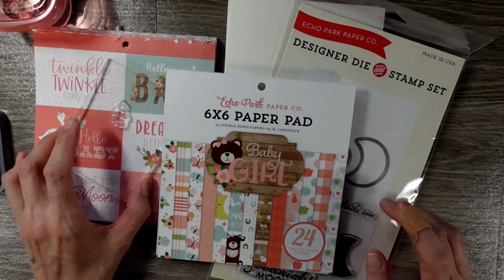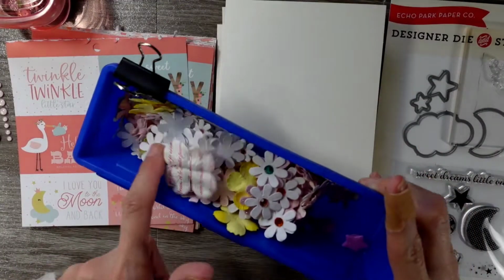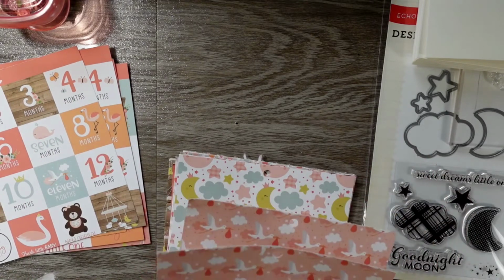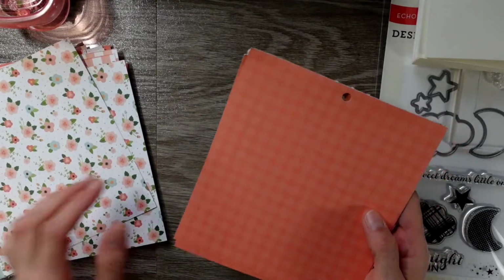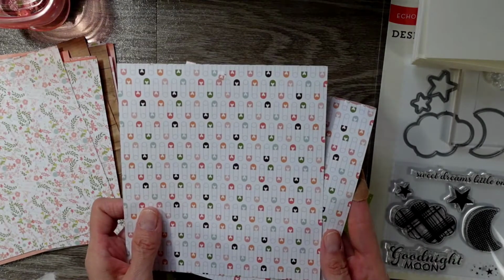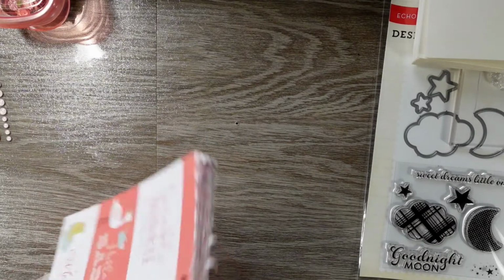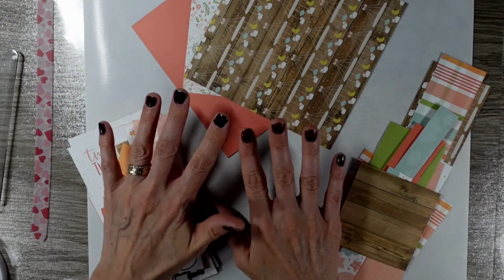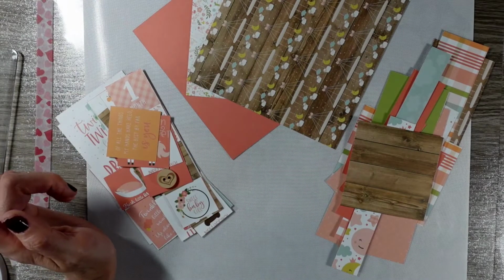Some baby cards with Echo Park 6x6...☕🌼💕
This video was modified to edit the music.

FGTY0VVQN6TNP0FS

Dreamstrider, by Cody Martin

7QMNVN44JLLCR3UQ

Wonderwall, by Cody Martin

MYIHOD0NVHZUZRB1

Dawnstar, by Cody Martin

This video does not contain any unlicensed music.